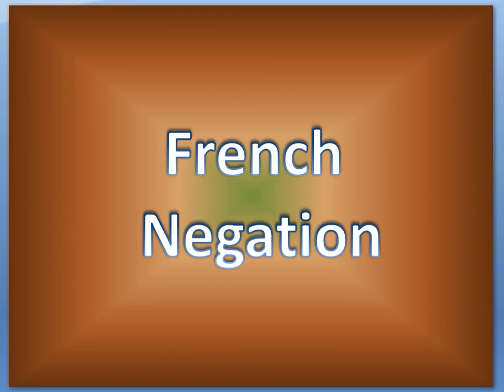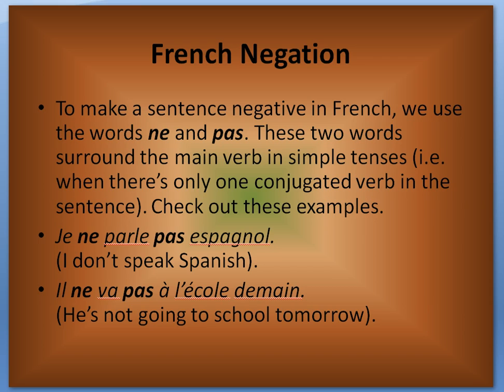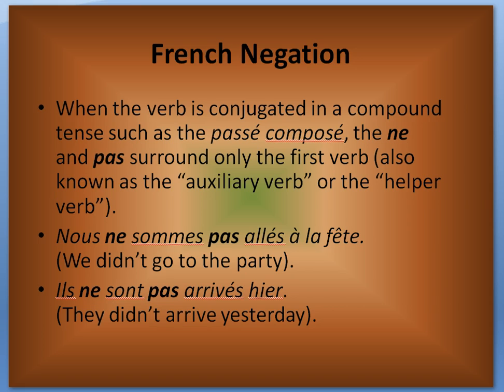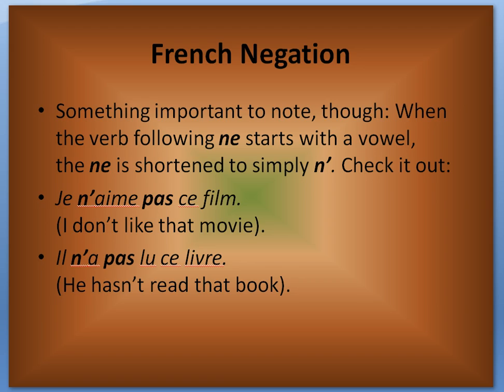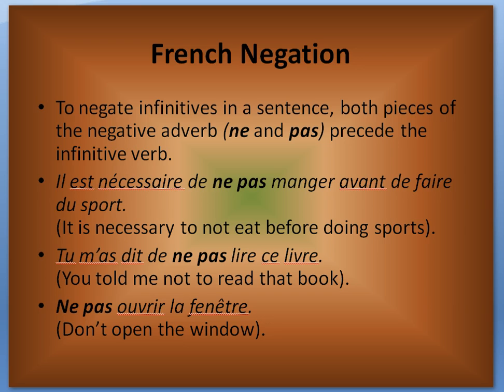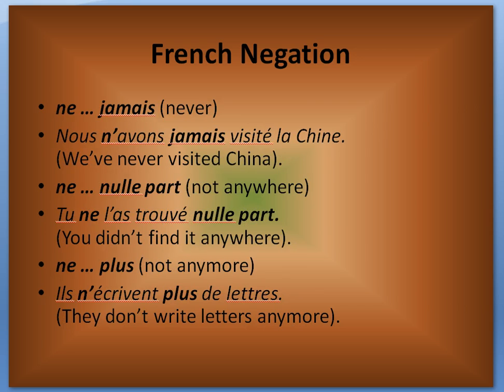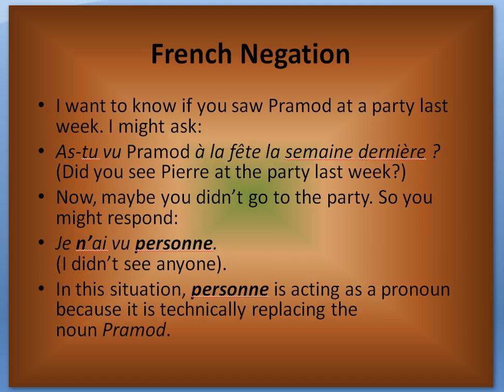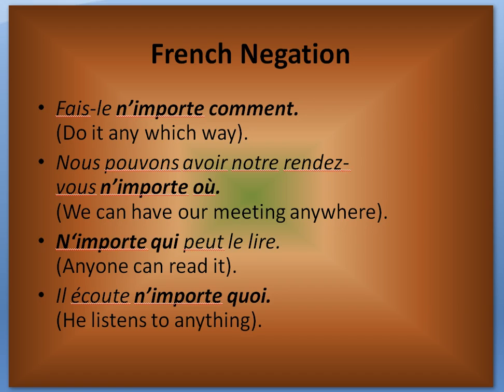Negatives Review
A review of the Negative Construction in French